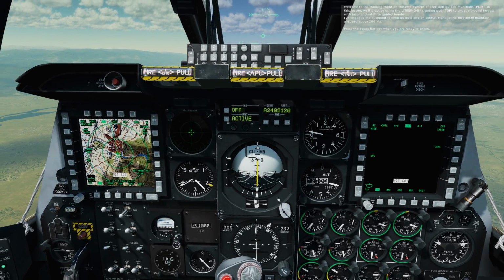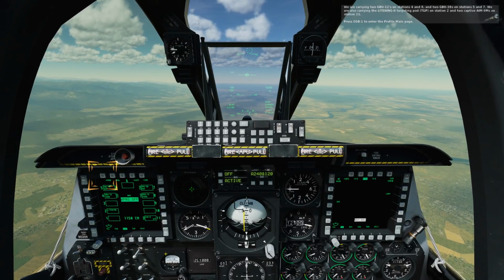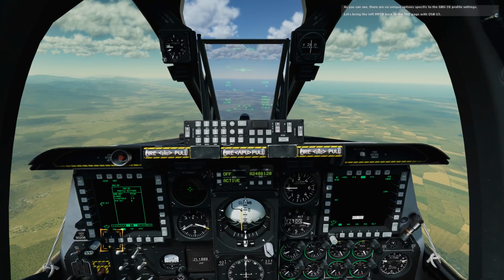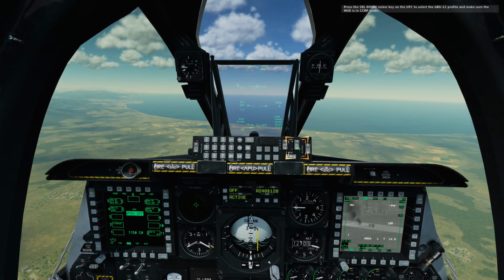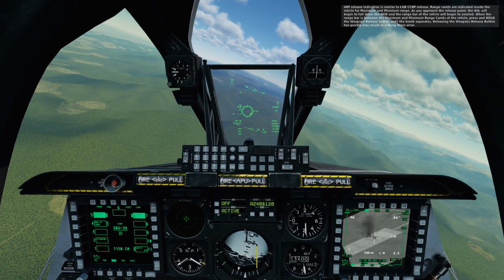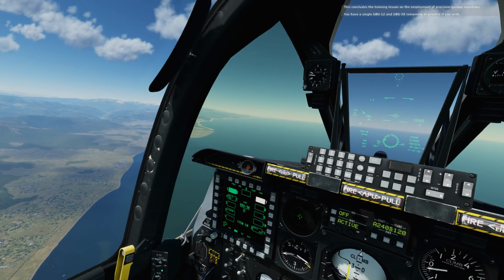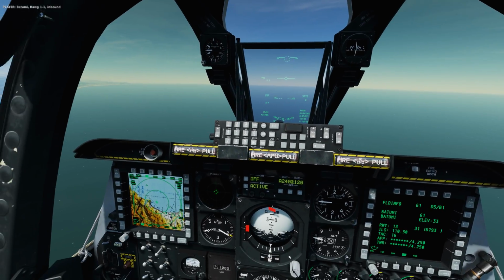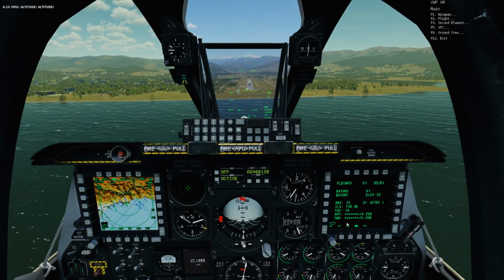DCS World A-10C in-game tutorial 11 Precision-Guided Munitions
DCS World A-10C in-game tutorial 11

Precision-Guided Munitions

A-10C英語版チュートリアルです。
学習効率向上目的で空白時間を減らす編集をしています。